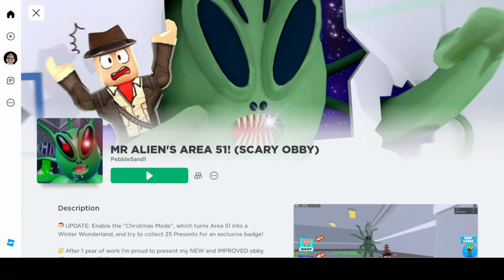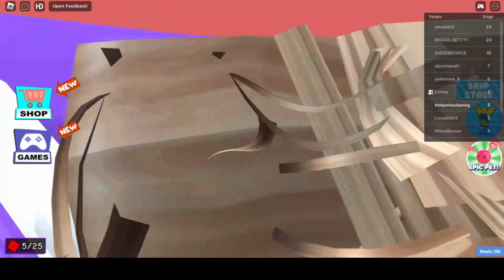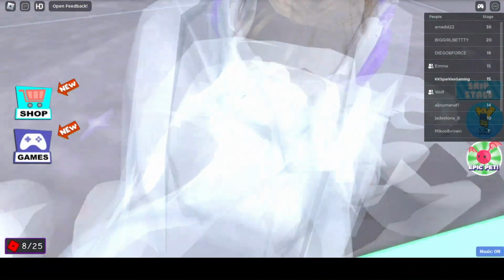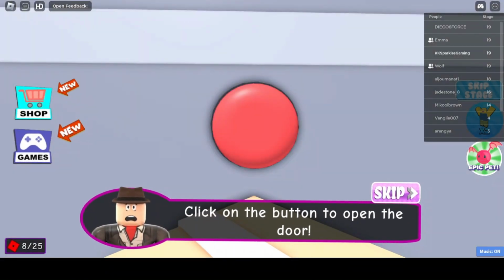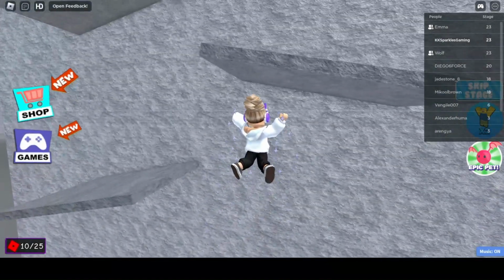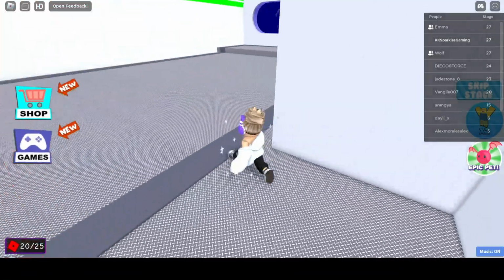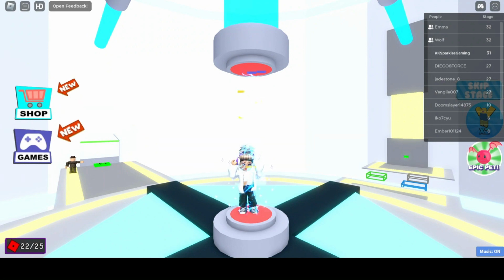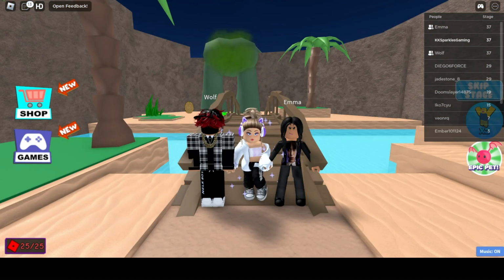ROBLOX MR ALIENS AREA 51 SCARY OBBY